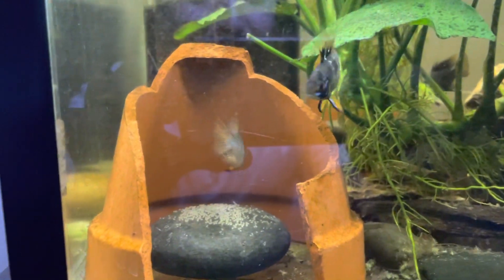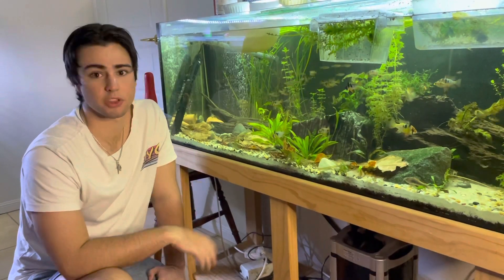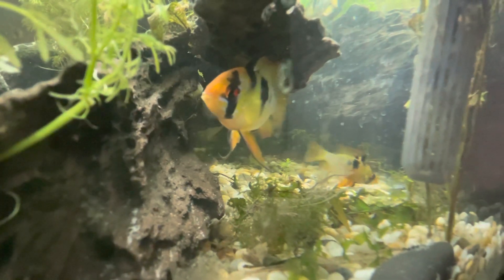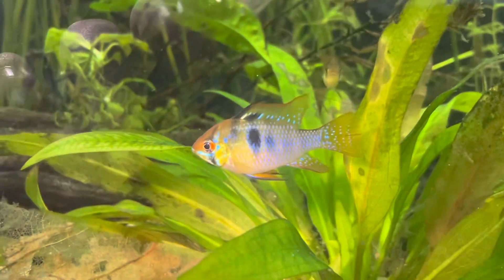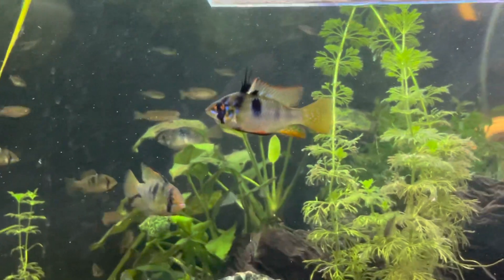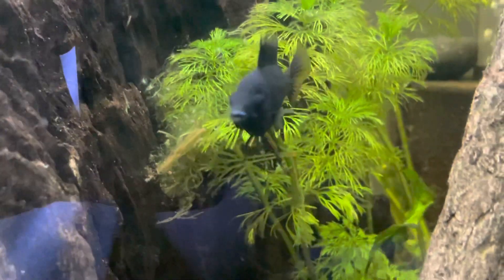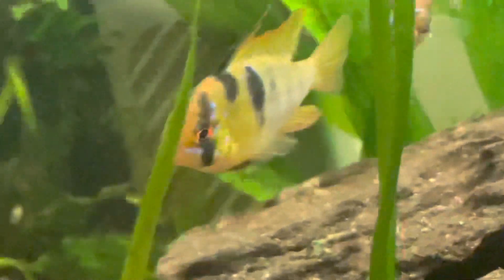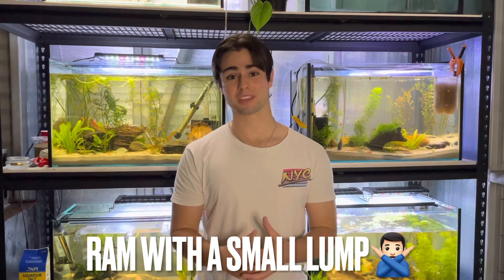How To: Select A GREAT Quality Ram For Your Aquarium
Hey all my JFR Fam!!

Hope all is well with you and your fishy friends 🐠

This video goes into depth about how to choose a good quality Ram at the pet store. I go through many aspects of what makes a good ram and break down what to look out for in a bad ram.

If you have any questions then don’t hesitate to ask me!!!

Jus

@Aussie Ram Farm